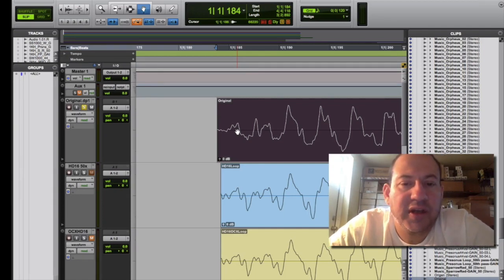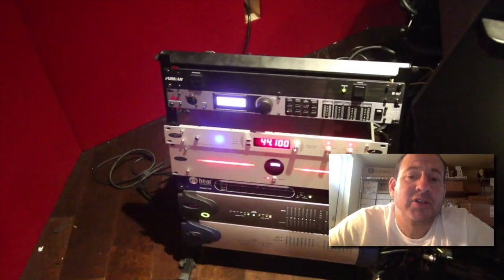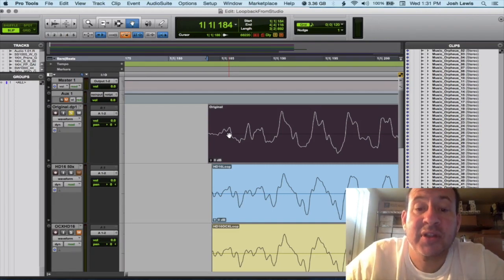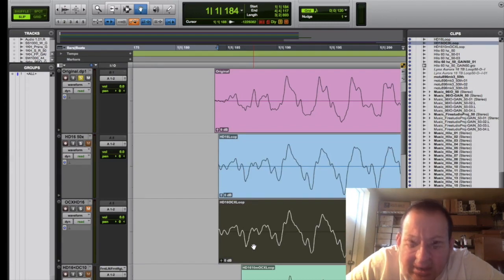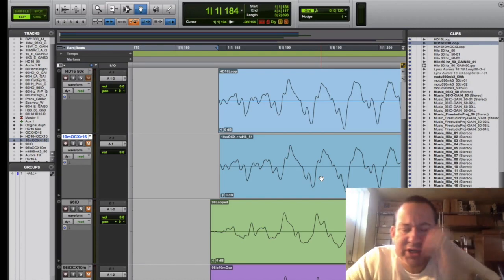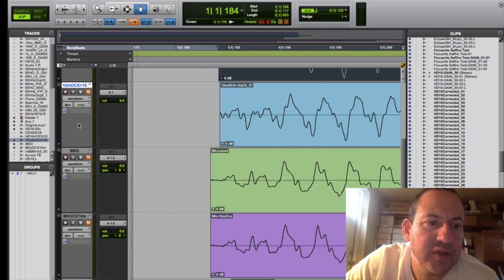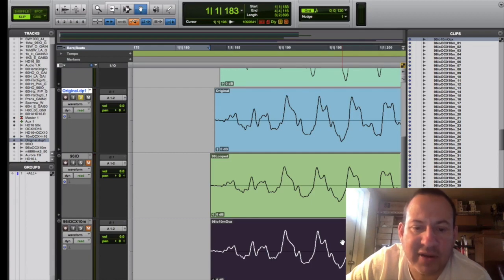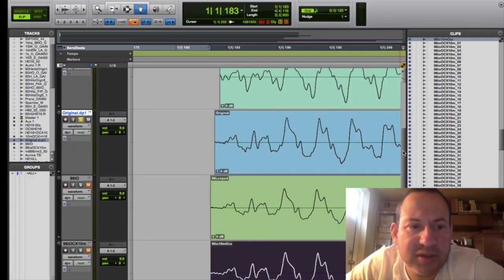Does Clocking Your Interface Externally Improve your Sound?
Soooo many people argue about whether or not an external clock can take your recording interface to the next level. We attempt to find out if this is the case!